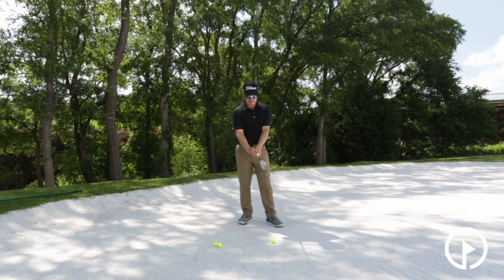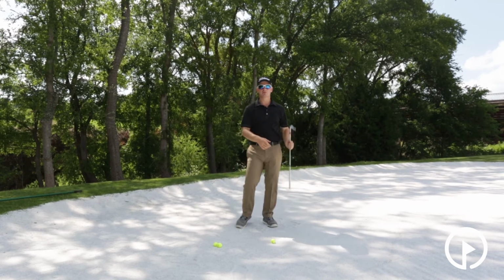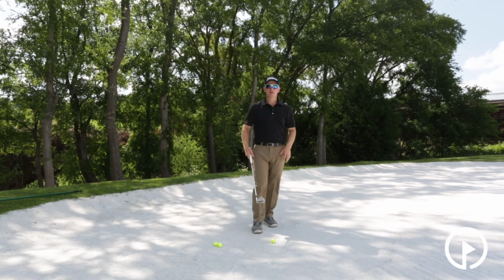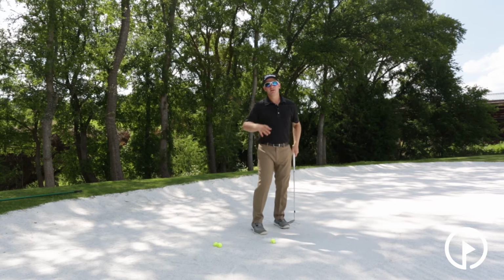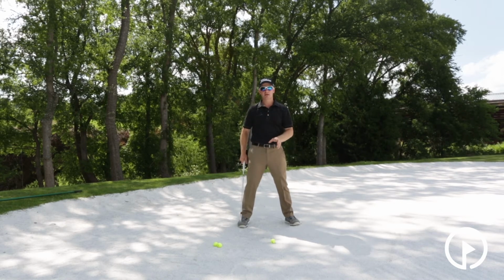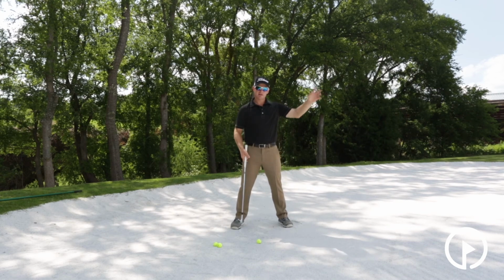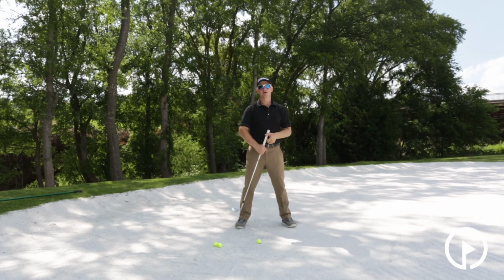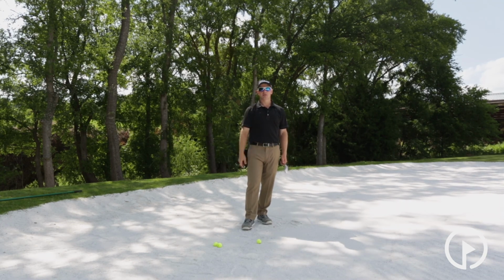Faults & Fixes Avoid These Death Moves from the Bunker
Watch "Faults & Fixes: Avoid These Death Moves from the Bunker" presented by Taylor Riggin, PGA from GolfSwing.com